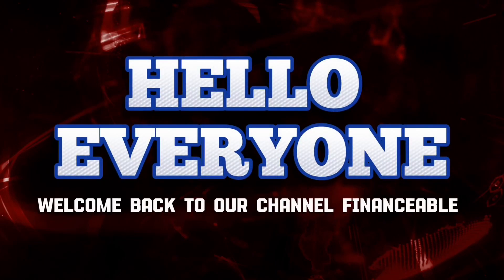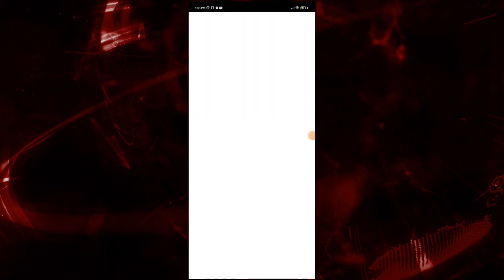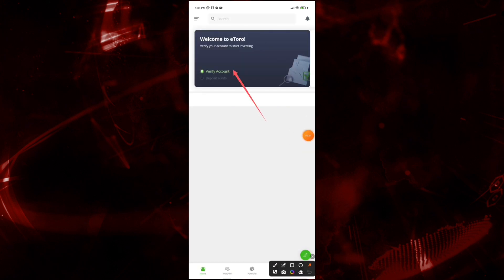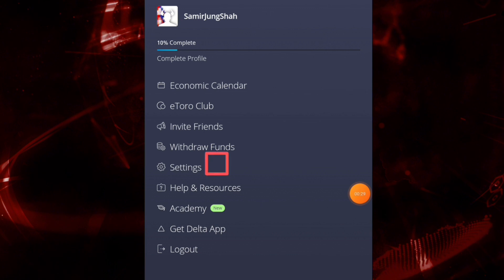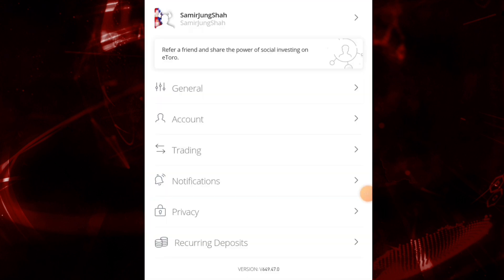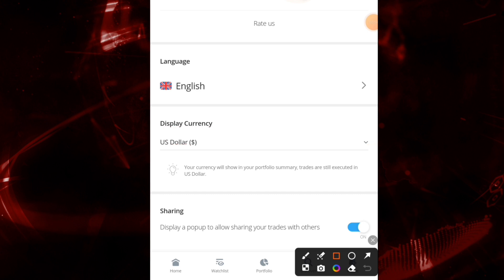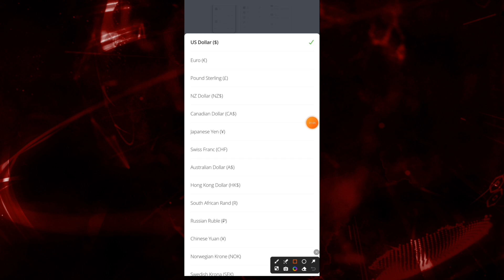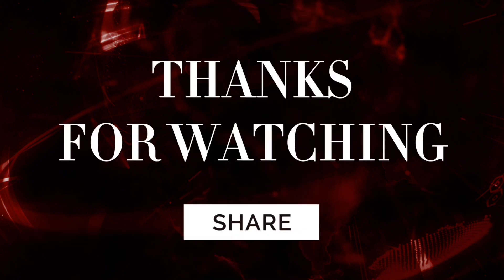How To Change Currency On Etoro (2024)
How to change etoro currency? Is the constant currency conversion on eToro giving you a headache? Do you crave a clear picture of your portfolio performance without the mental gymnastics? Fear not, fellow investor! This short and sweet guide will show you exactly how to change your display currency on eToro, allowing you to track your gains and losses with ease.